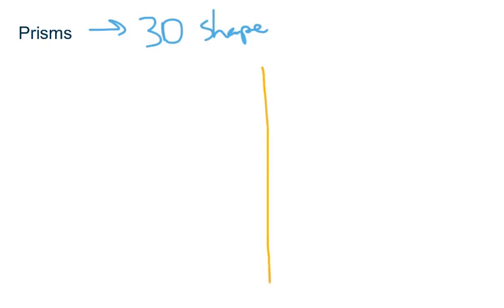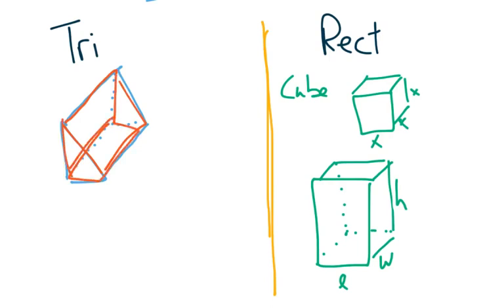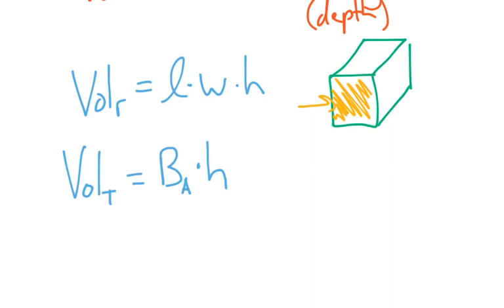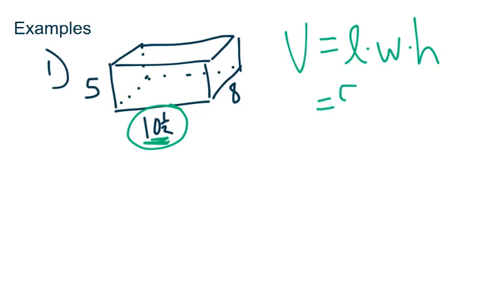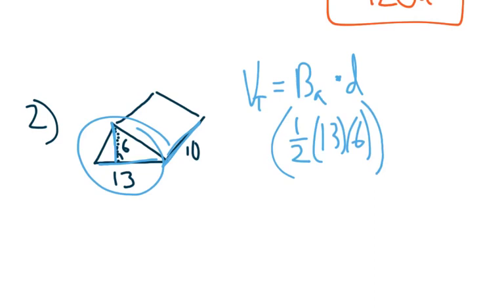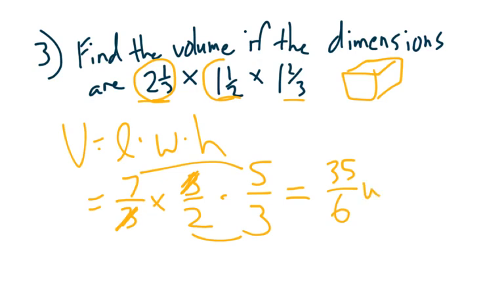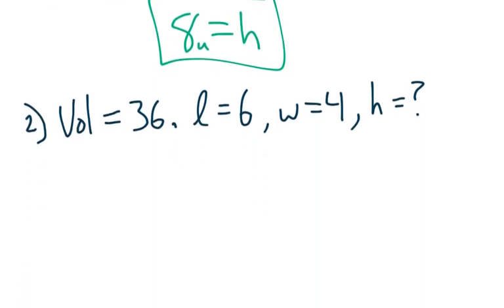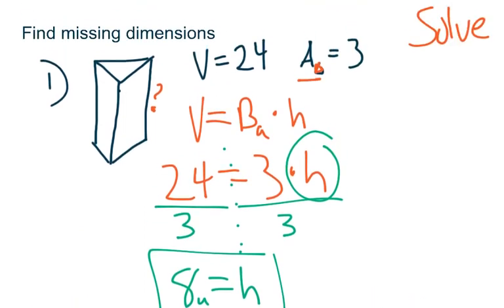Volume of Prisms